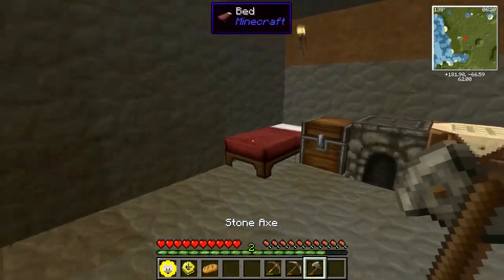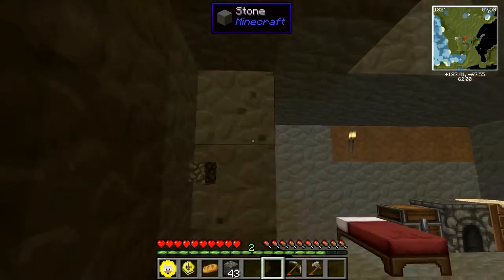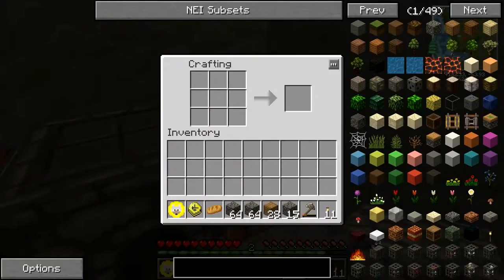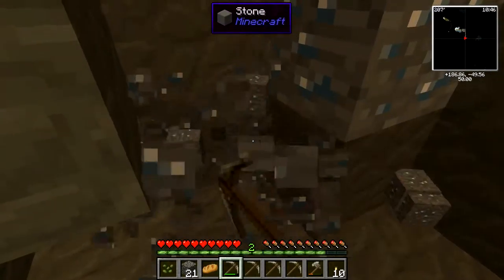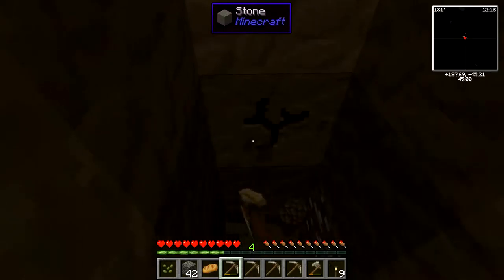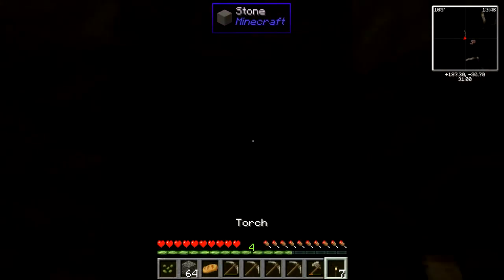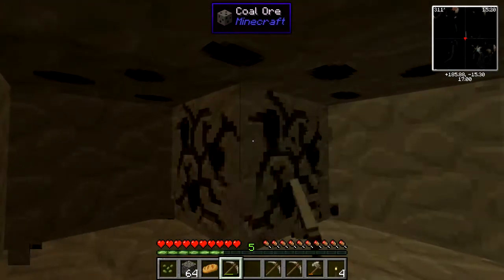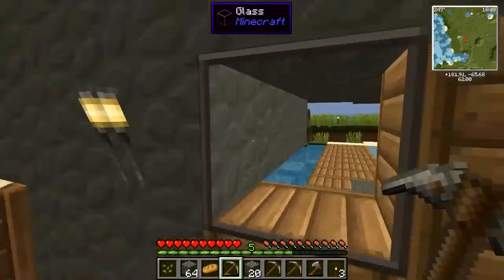The Frozen Dimension EP# 2 : Deep In The Mine!